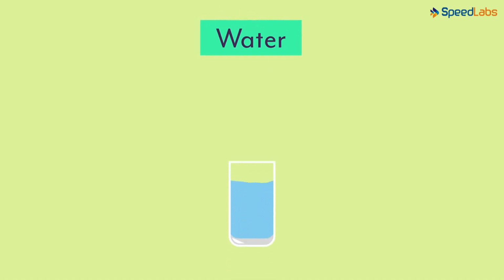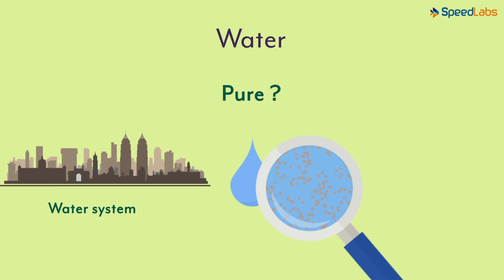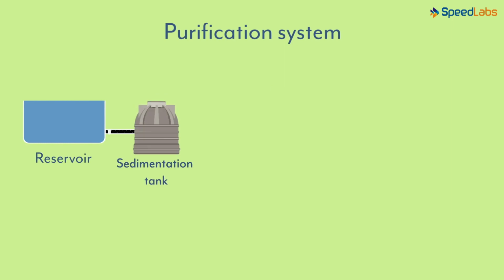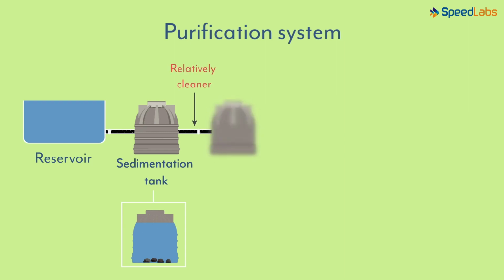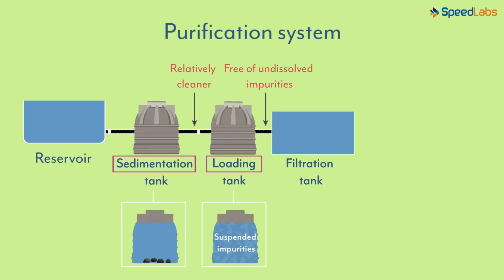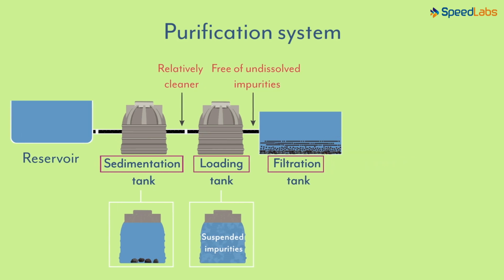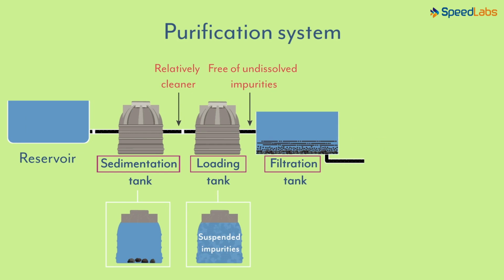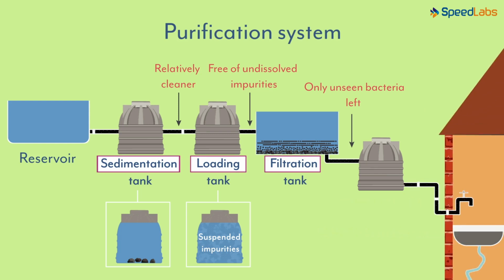Class-9-Science-Ch-7-Is Matter Around Us Pure-Topic- Water purification